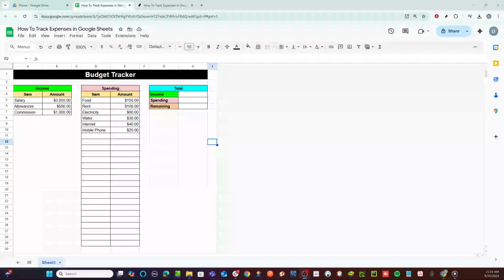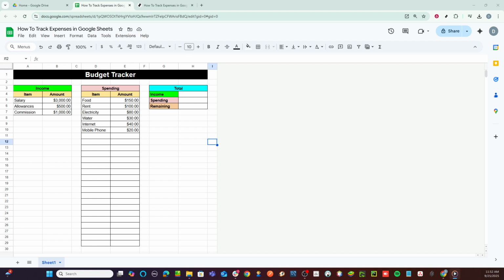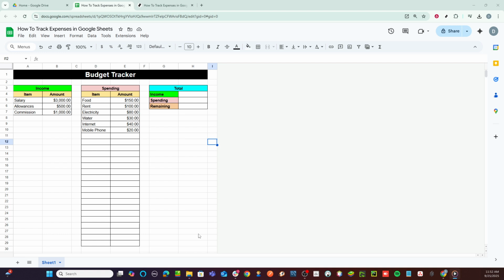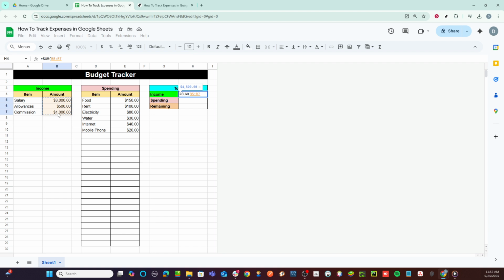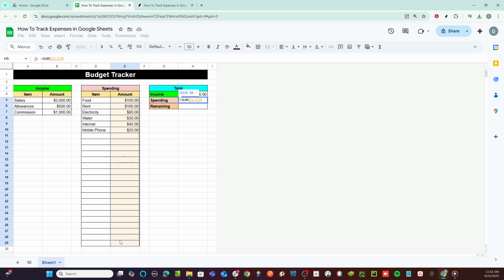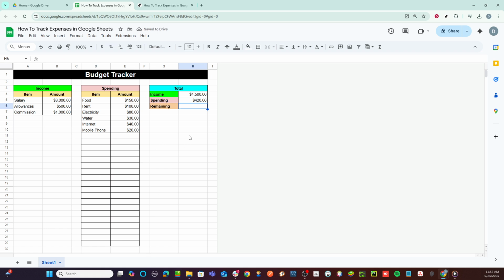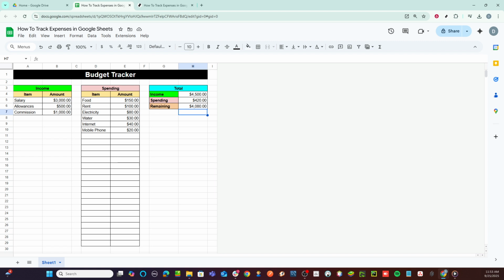How To Track Expenses in Google Sheets [2025 Guide]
In today's video we cover: track expenses, google sheets, expense tracking, budgeting tips, personal finance, financial planning, google sheets tutorial, money management, sheet formulas, expense report, budgeting spreadsheet, finance tracking, spreadsheet tips, money tracker, financial overview, budget planner, google sheets tips, expense management, track spending, budgeting tools